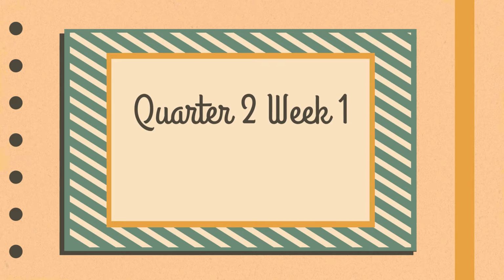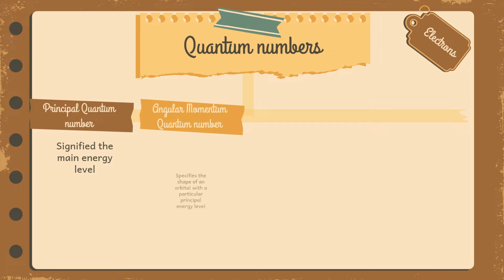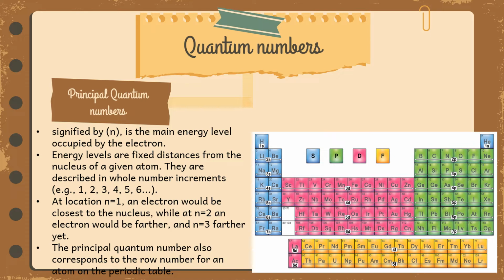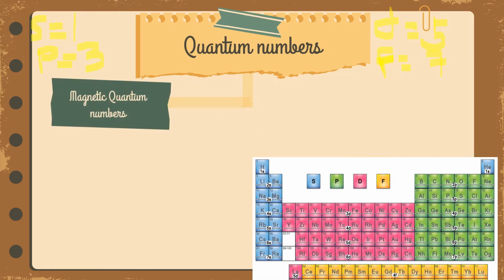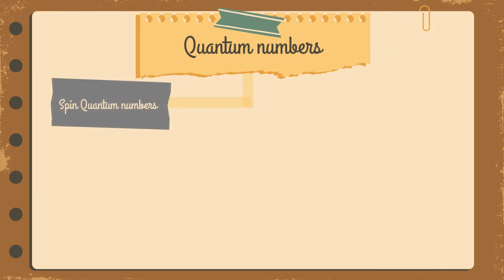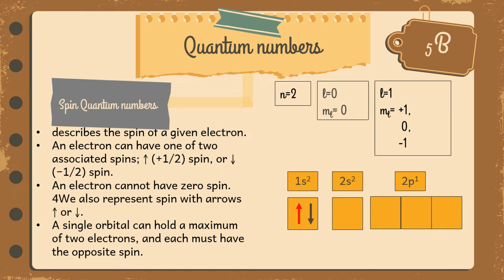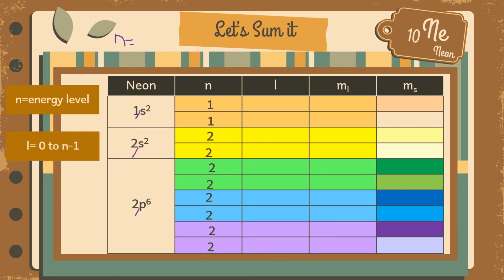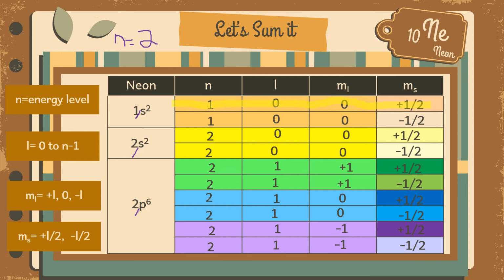G9 Q2 W1: Quantum Numbers